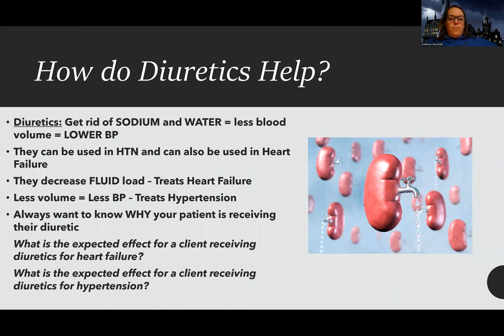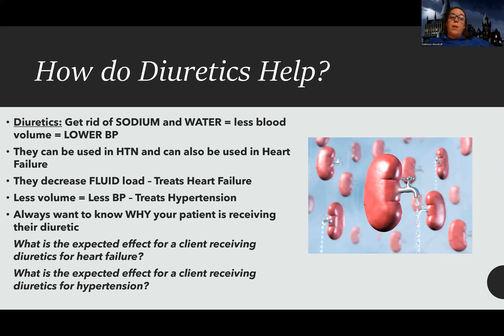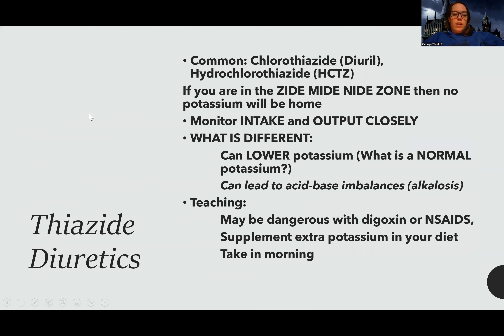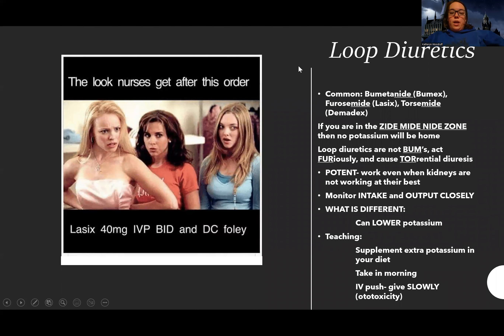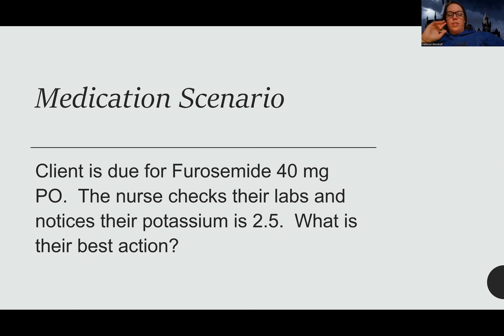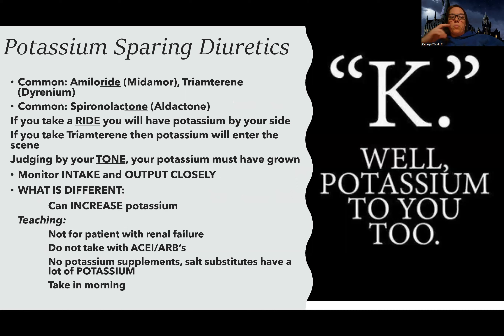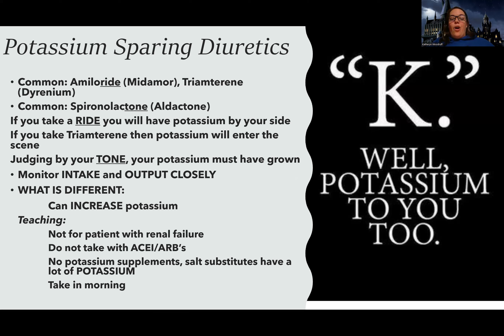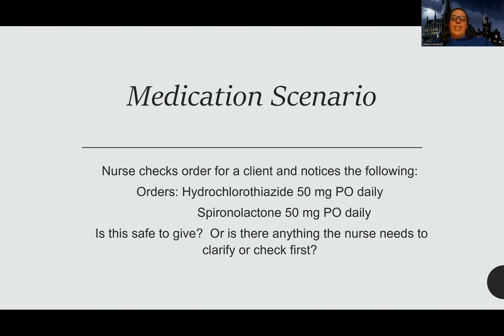Adult Med/Surg: Diuretics NEW Lecture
This is a lecture video for those in the med-surg nursing course that provides an information on diuretic medications for hypertension-there are also other videos about this topic for those looking for more information.